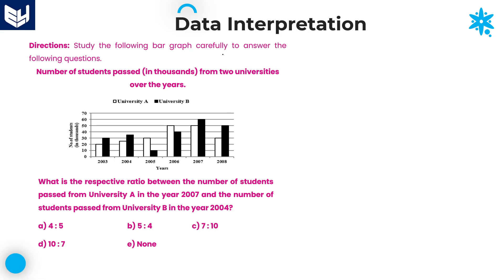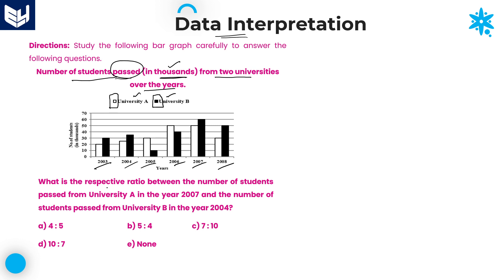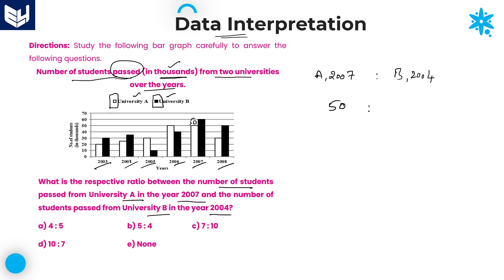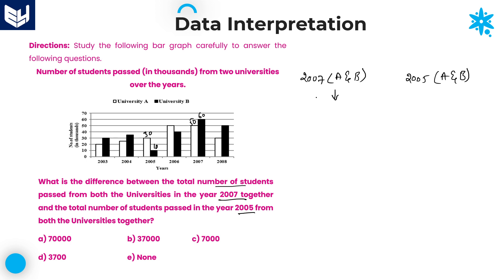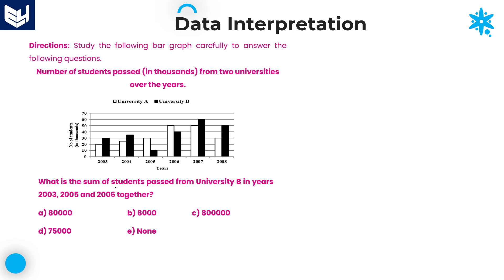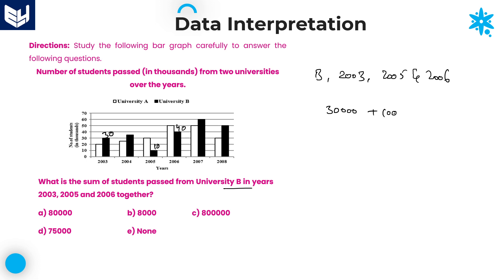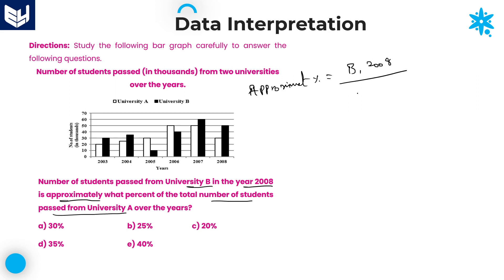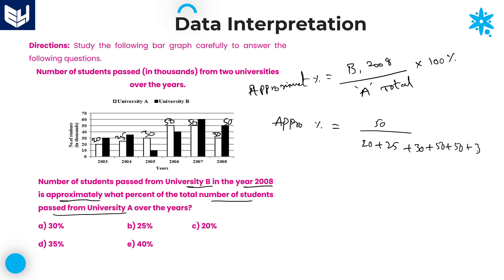Bar graph | Students Passed | Data Interpretation | Reasoning | Part - 06 | Bharath Kumar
No of Students Passed from 2 different Universities over the Years